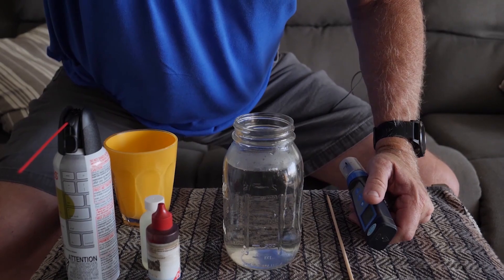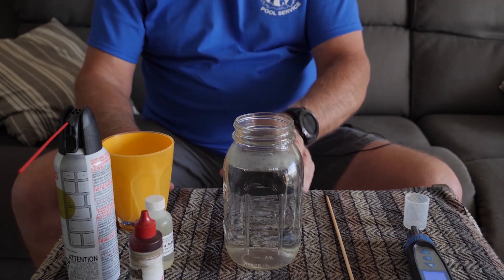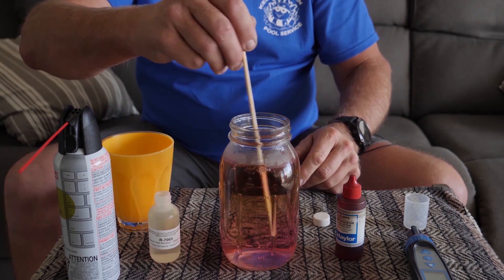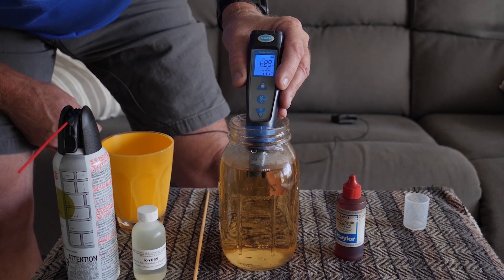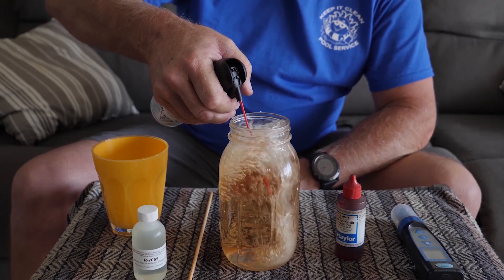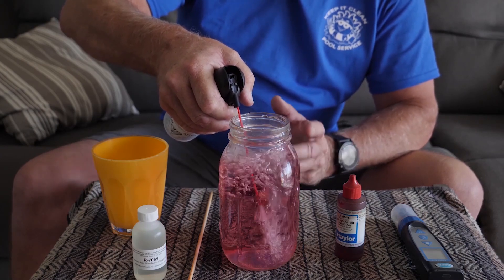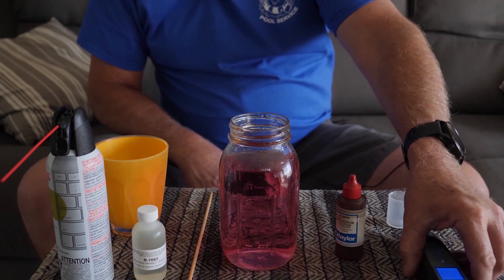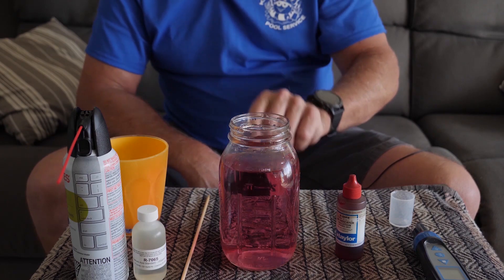Raise pH through aeration. Off Gassing Carbon Dioxide to raise the pH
Raise pH through aeration. Off Gassing Carbon Dioxide will raise the pH in your pool.

I show you how aeration will raise your pH so you don't need to use Soda Ash. Off gassing Carbon Dioxide causes your pH to rise in your Swimming Pool. A spa, water fall, kids playing or any water feature will raise the pH. The use of Borates will help buffer the pH.